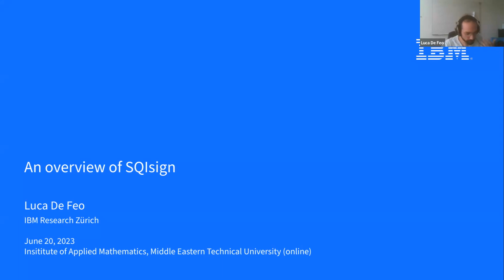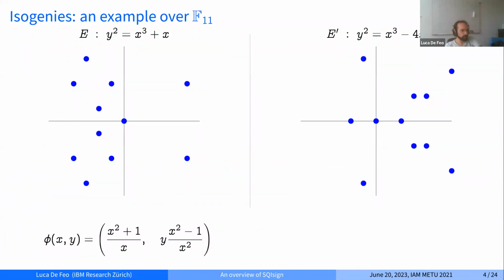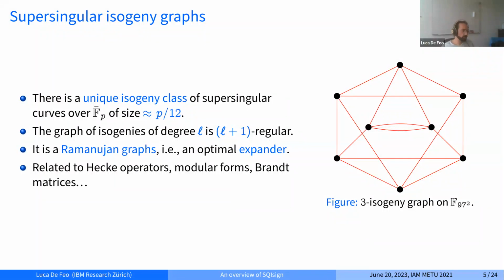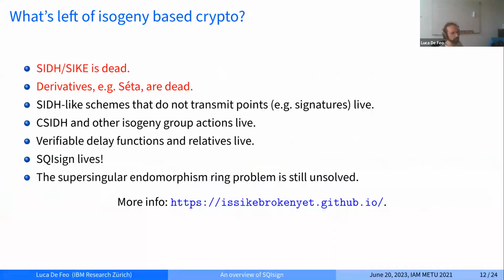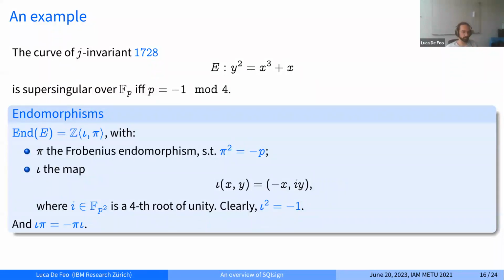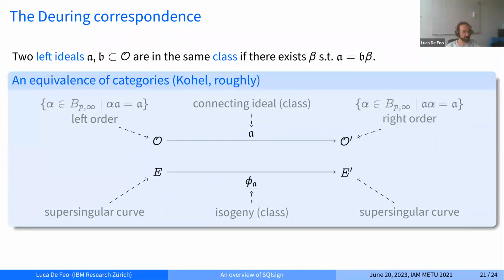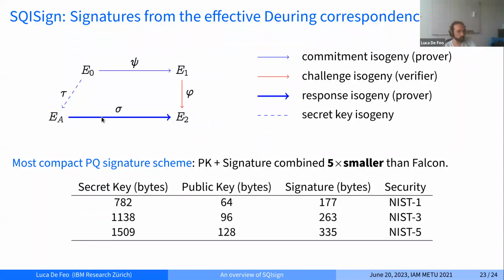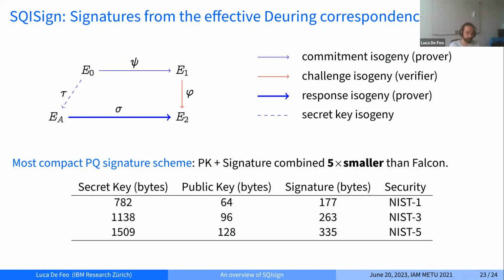Colloquia Seminar: Luca De Feo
📣 Colloquia Seminar:

Speaker: Luca De Feo
                IBM Research Europe - Zurich, Switzerland

Title: An Overview of SQIsign

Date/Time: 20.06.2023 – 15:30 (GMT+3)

Abstract: SQIsign is a very compact signature scheme based on isogenies of supersingular elliptic curves. In this talk, I will present the theory behind SQIsign, and the necessary steps to give a complete and efficient implementation from top to bottom.